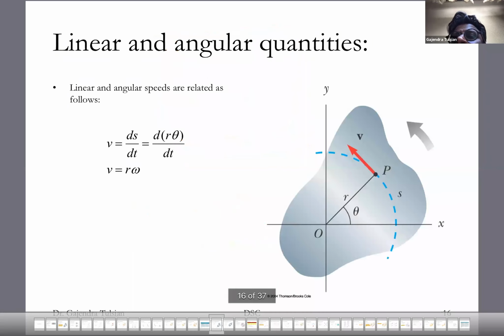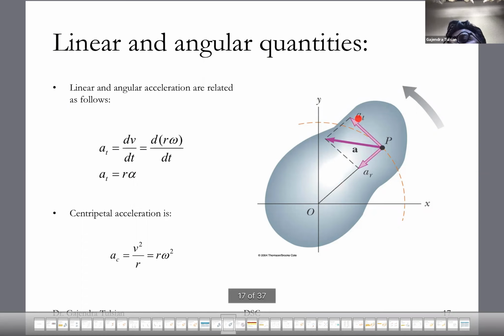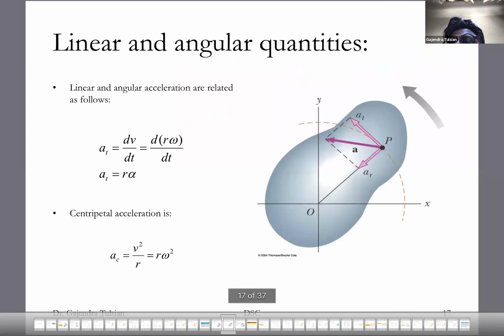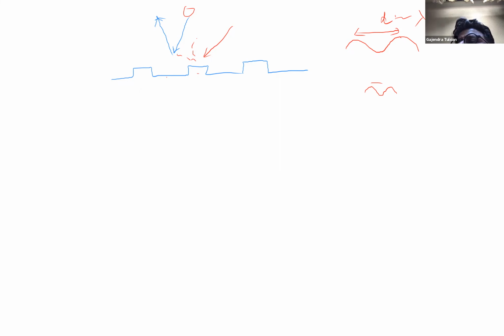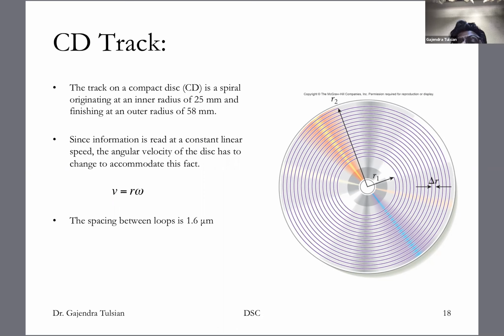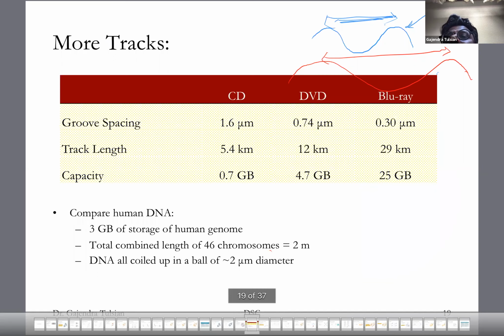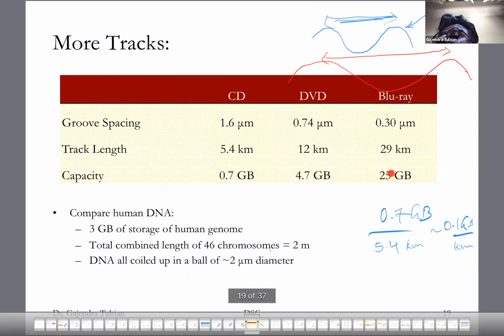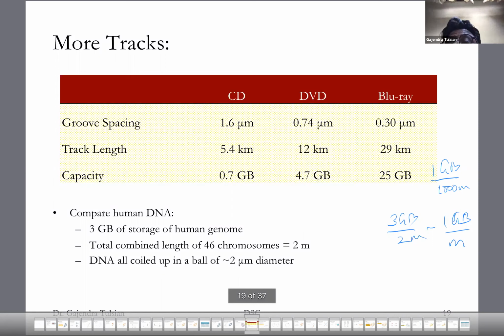PHY2048 CH10 Rotations Lecture P6